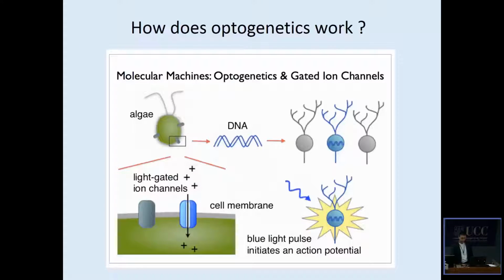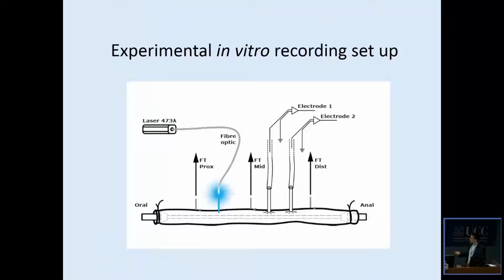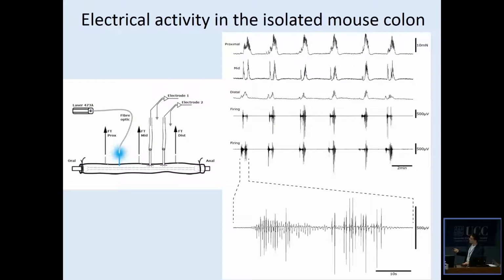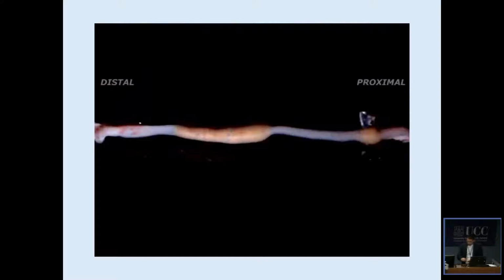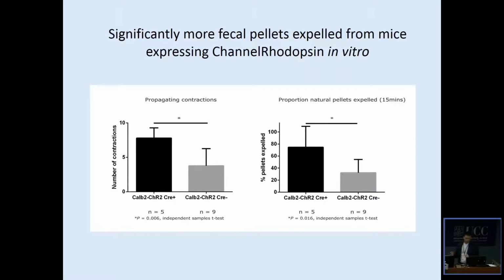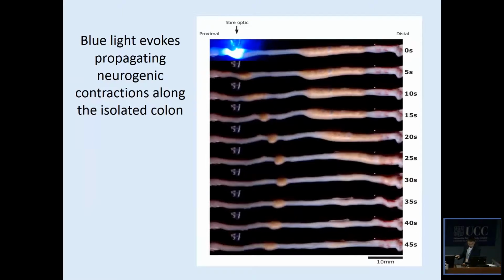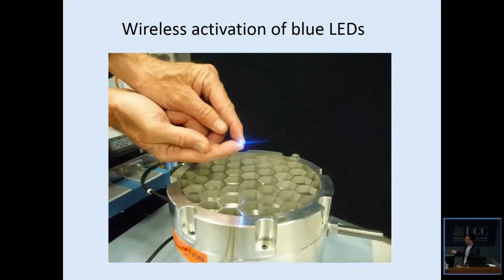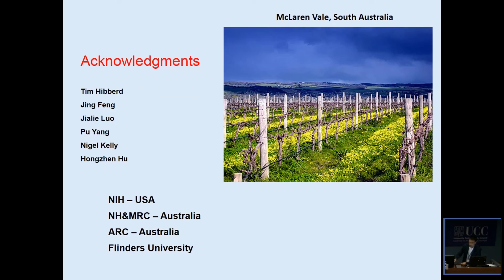Optogenetic induction of propagating colonic motor complexes by Nick Spencer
Optogenetic induction of propagating colonic motor complexes and propulsion of fecal content induced by light